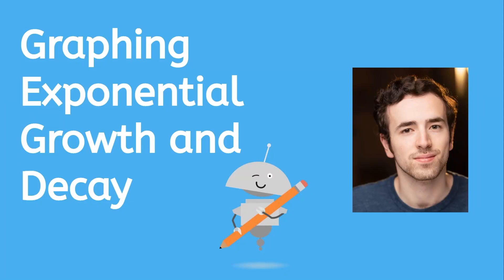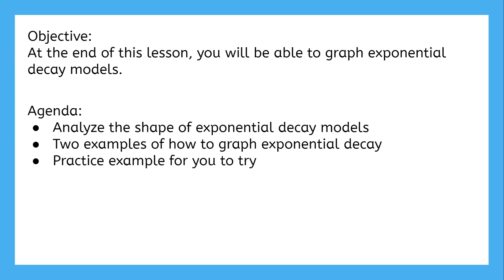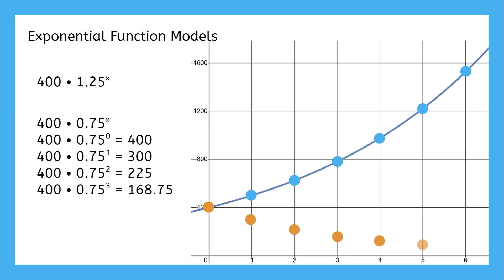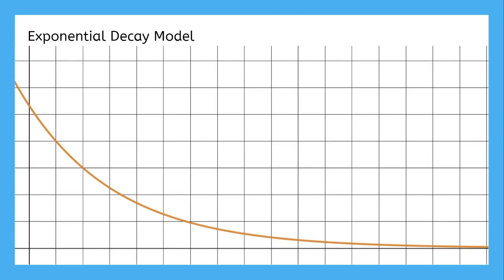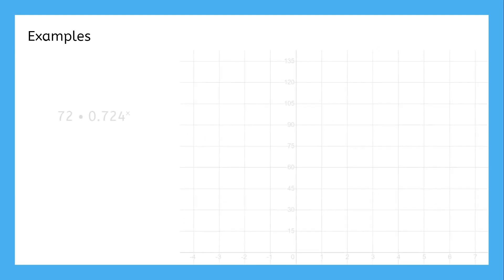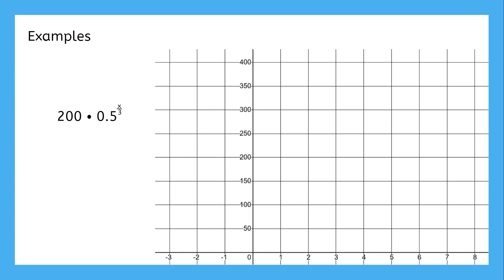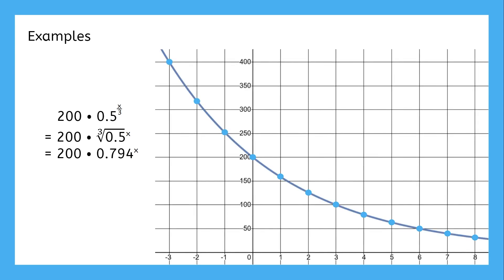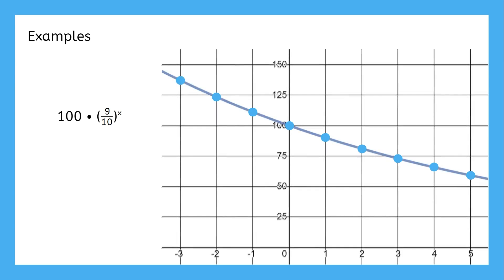Graphing Exponential Growth and Decay Functions - Algebra for Teens!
Learn what exponential decay functions look like - they don't look how you might expect!